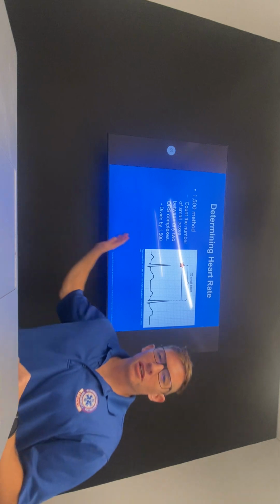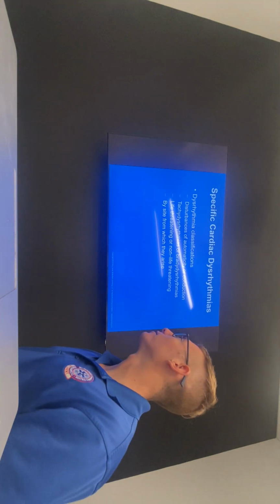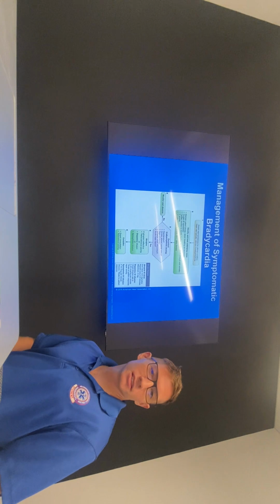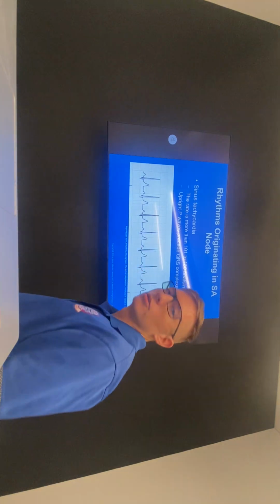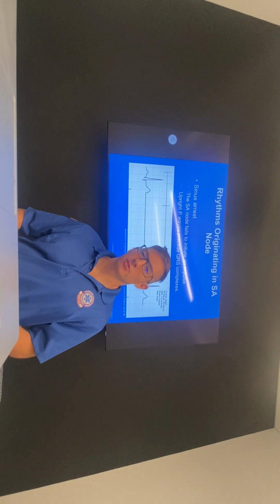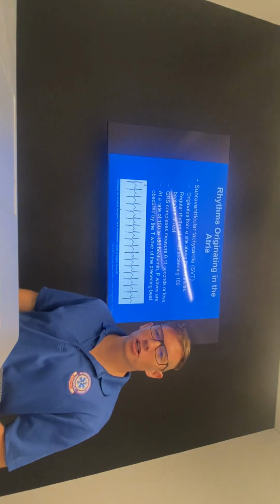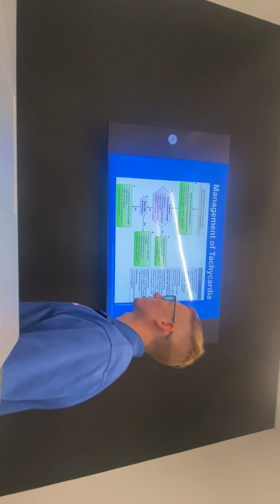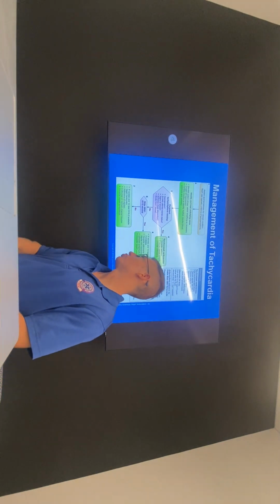July 26, 2023